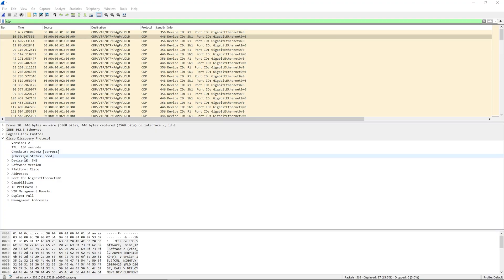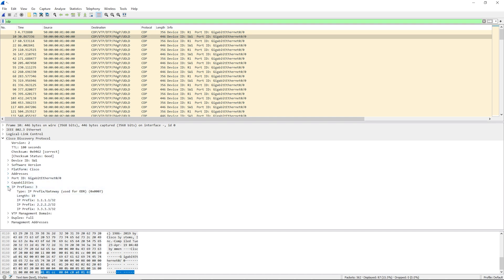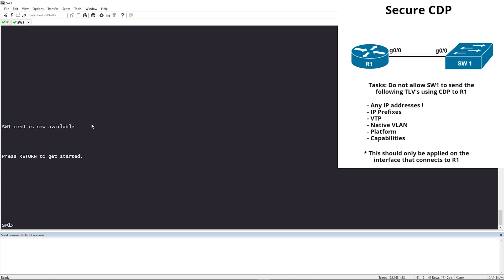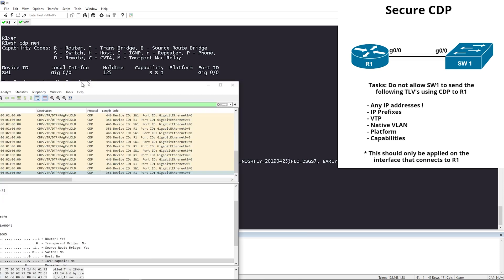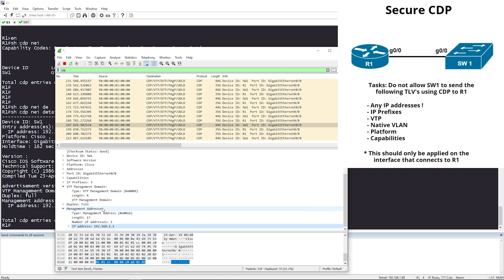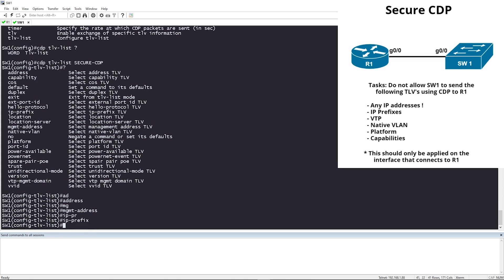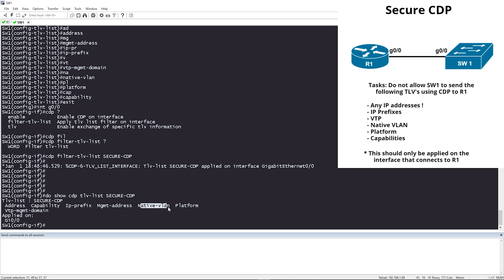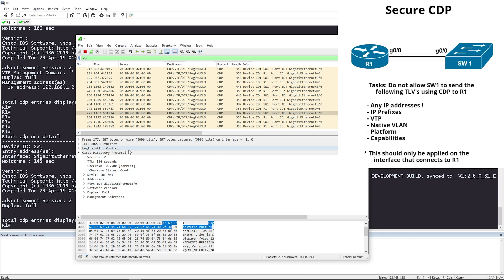What is Secure CDP and how does Secure CDP work ?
Don't assume CDP can't be secure and just turn it off. Take a look at Secure CDP, it's easy !

Not sure what CDP is yet or need a refresher ? Watch this and get caught up.

Welcome to Network Engineer Pro. I'm Rafael, CCIE #64356 in routing and switching.

The Cisco Discovery Protocol does not possess inherent security mechanisms and is vulnerable to attacks. The Secure Cisco Discovery Protocol feature allows users to select the type, length, value (TLV) fields that are sent on a particular interface to filter information sent through Cisco Discovery Protocol packets.

In a lab environment with Cisco switches and routers,  I show you how to configure and verify Secure CDP to make sure our Cisco switches by filtering and only advertising the TLV's we want, making it more secure.

The config I used in this video to configure Secure Cisco Discovery Protocol:

Step 1: Configure the TLV Filter
cdp tlv-list SECURE-CDP
  address
  mgmt-address
  ip-prefix
  vtp-mgmt-domain
  native-vlan
  capability
  platform

Step 2: Apply it to an interface or globally
sw1(config)
   interface GigabitEthernet0/0
     cdp filter-tlv-list SECURE-CDP

Or Globally on all interfaces:
    sw1(config)
      cdp filter-tlv-list SECURE-CDP

 *The show cdp tlv-list and show cdp interface commands display information about the TLV list.

Step 3: Verify! Verify! Verify!
   Verify by doing "show cdp nei detail" on the neighbor to ensure sensitive info is not being
   displayed. Verification can also be accomplished by examining the Wireshark capture (because
   packet captures never lie) of a CDP advertisement and making sure the right TLV's are not
   being  sent.

Any questions or comments let me know, I hope you all enjoy this video.